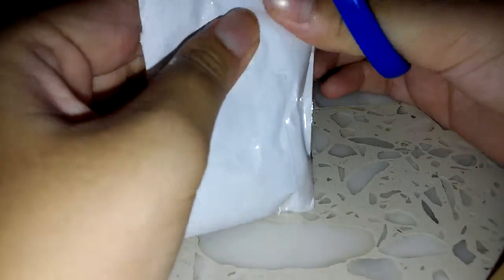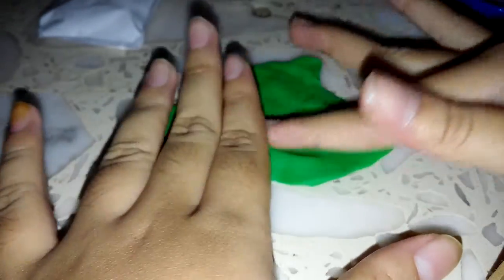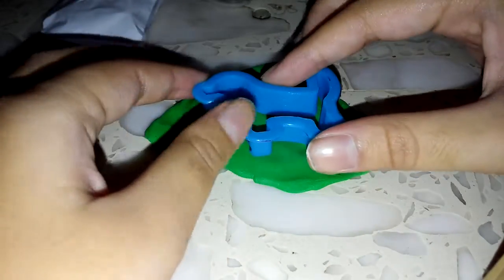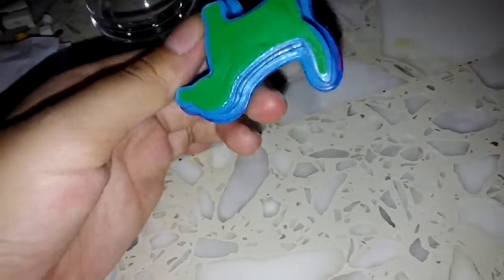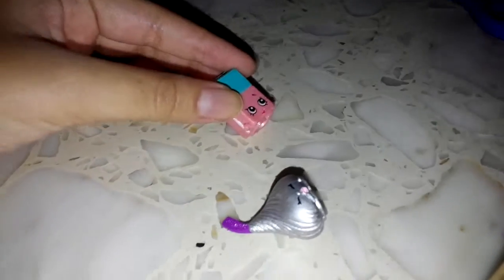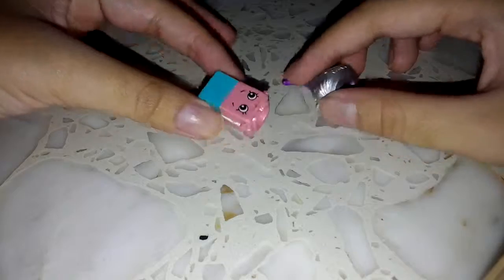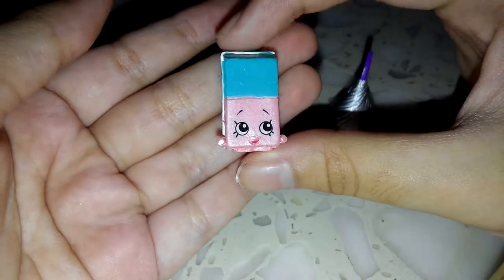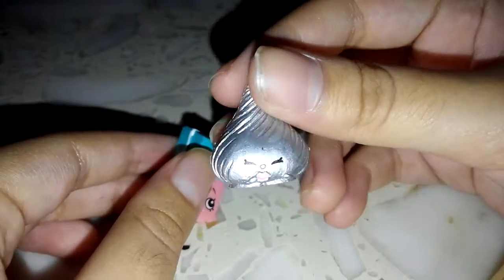Random blind bag!! #3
Musical ly - merrrly